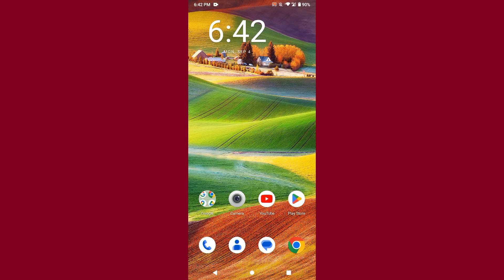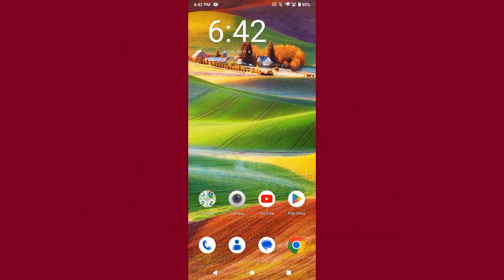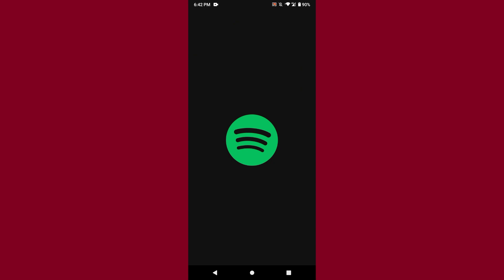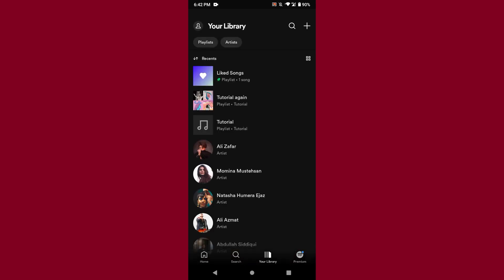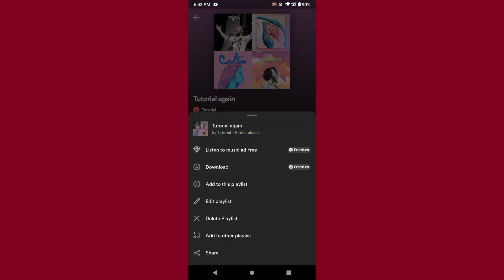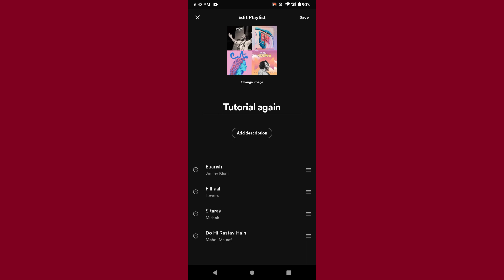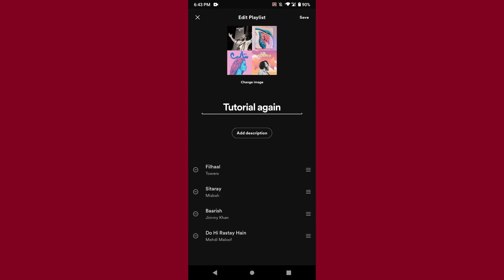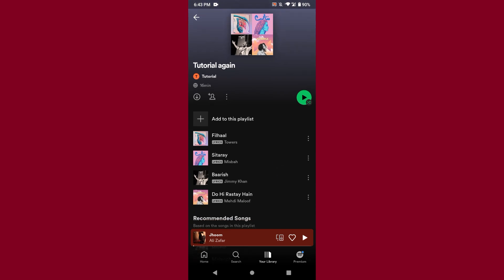How to rearrange songs on Spotify playlist (New Method)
In this video you will learn about How to rearrange songs on Spotify playlist  in easy way.